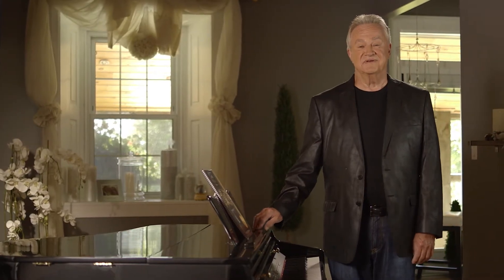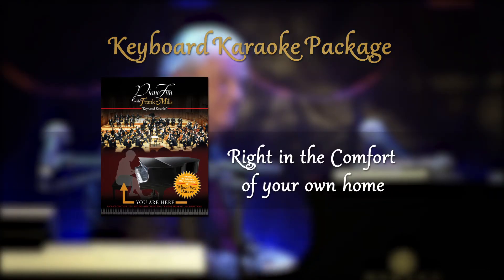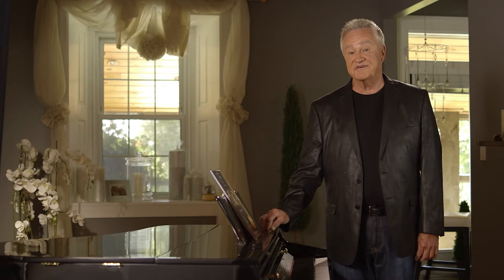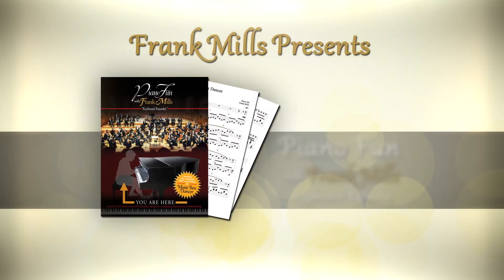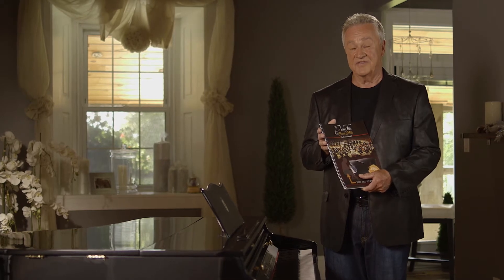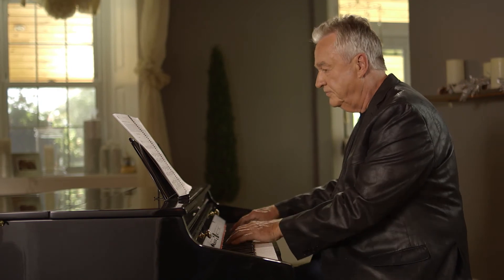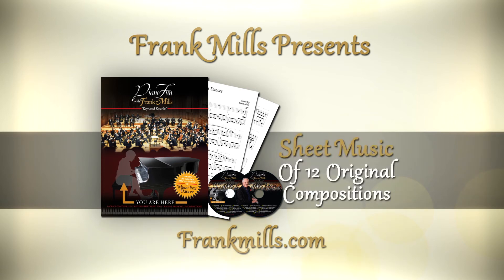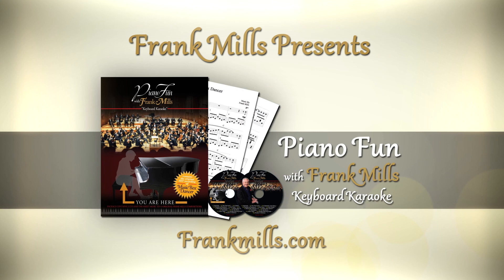Piano Fun With Frank Mills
"Pianofun is a songbook of 13 piano scores of my most popular pieces. It includes a CD of these 13 compositions digitally rerecorded original orchestral recordings with my piano, just like the ones you hear on radio, TV and film. For real "Pianofun" there is also a CD of these 13 compositions digitally rerecorded orchestral tracks without the piano that you can play along with, just like having your very own orchestra - "Keyboard Karaoke".